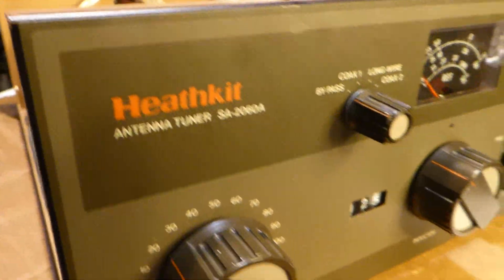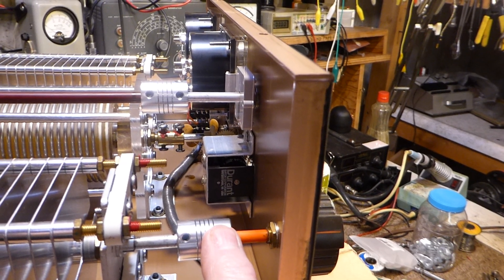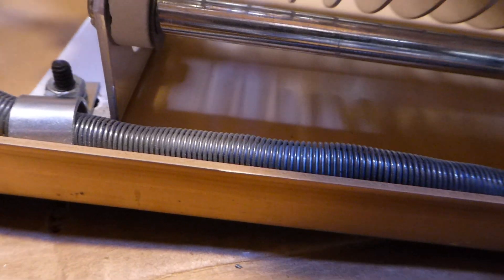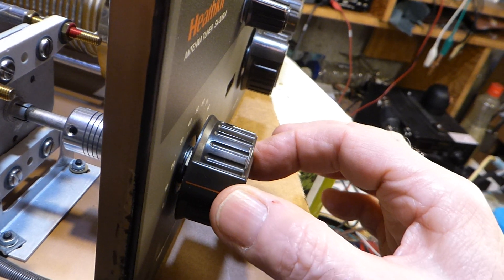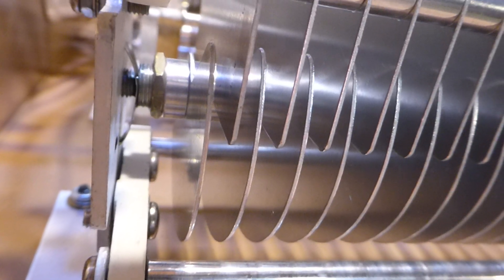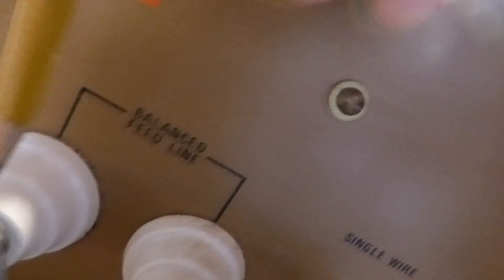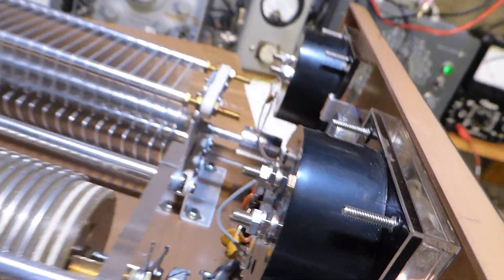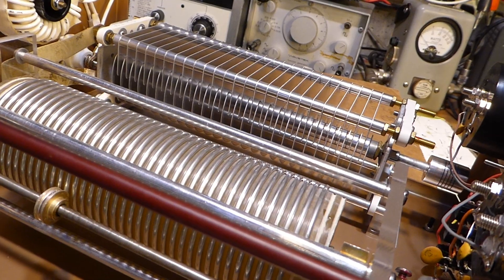PART-4 ...HEATHKIT SA2060A DELUXE ANTENNA TUNER , SA2060A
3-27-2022  Part-4 ...This was a very interesting and surprisingly long repair (resurrection  ? )of the SA2060A antenna tuner . I had not expected so many issues to pop up and take so much time requiring several evenings work . Well the weather turned very cold and it even  snowed lightly then rained  so this was a good project for working indoors .   The shaft adjustments on the back of the variable capacitors was one of the last things done they  were way to tight causing tuning to be quite difficult  I had thought this was due to not having flexible shaft couplings on the capacitor shafts so flexible couplings were obtained and did not help at all with the hard to turn capacitor knobs . So adjustment of the variable capacitor end bearings was done and this cured the hard turning
or is it hard tuning HI HI ...issue . I had to drill two very small holes behind each capacitor in the chassis to do this adjustment without taking the tuner apart again .  For you who noticed ...yes I am going to de-burr the holes inside with a teeny file . This tuner sure works good with repeatable results when re-setting to my home made chart . I have used it on the air at a power level of 550 watts no problem . One last tip NEVER adjust an antenna tuner with high RF power applied to it you will burn  tiny pits in the rotary inductor ... I have a coax switch that connects my MFJ antenna analyzer to the tuner so  I align my tuner using the analyzer before transmitting this way there is no chance of damaging my antenna tuner or transmitting an unwanted carrier on the air. The last thing I did before putting the cover back on was to wipe the rotary inductor with a clean rag using 91 percent alcohol to remove any finger prints I may have made ...All in all this was a very enjoyable project which will make a nice addition to the ham shack ... 73 everyone  BOB N8RS